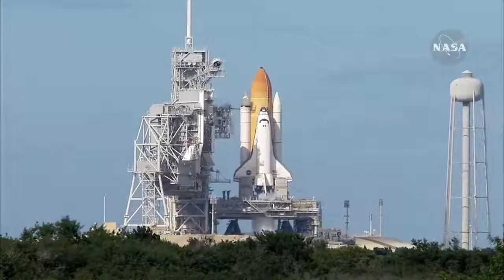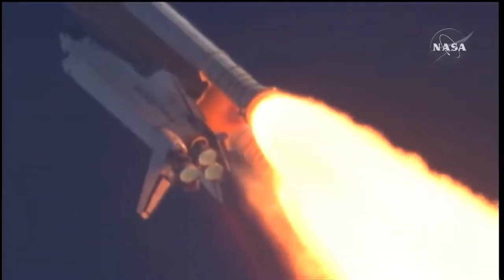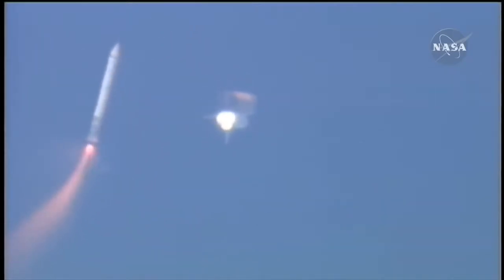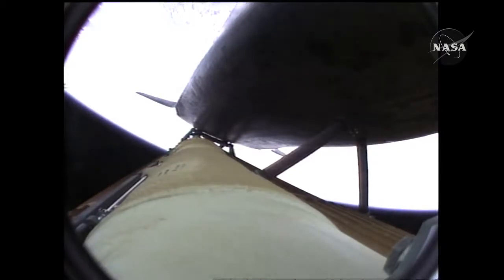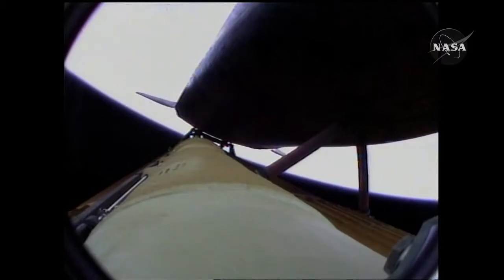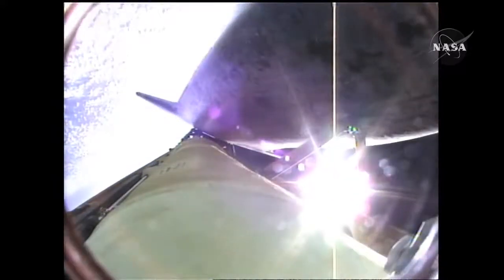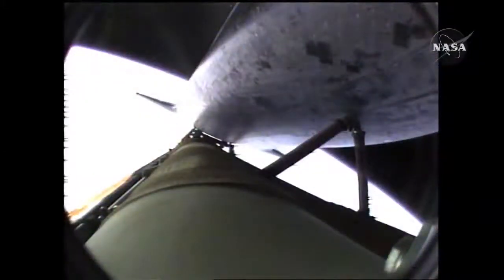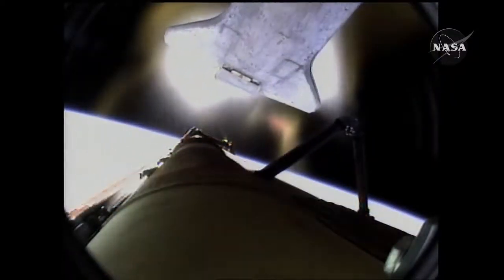STS-29: Space Shuttle Discovery launch (March 13, 1989)